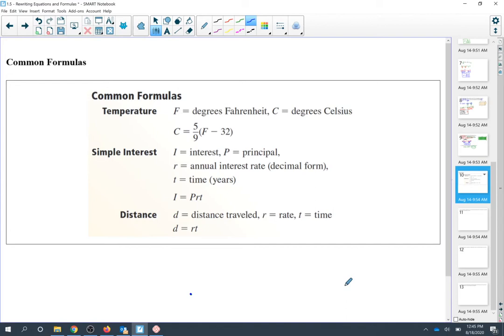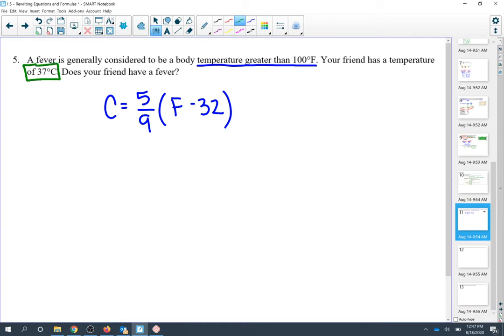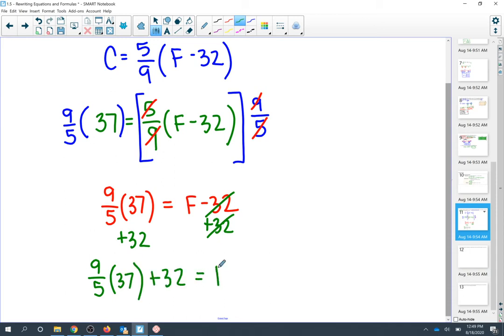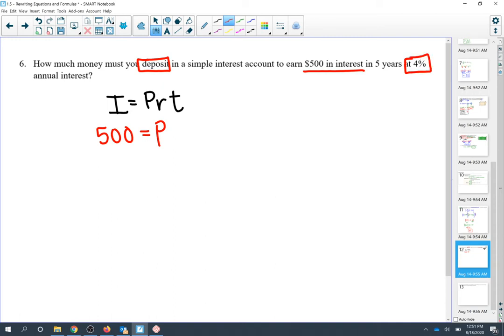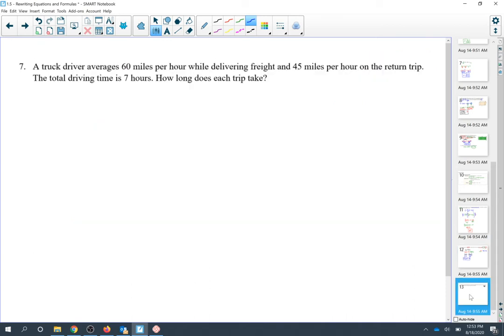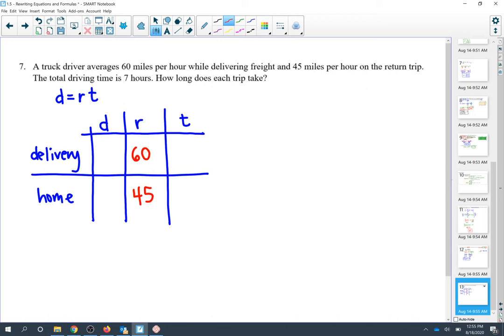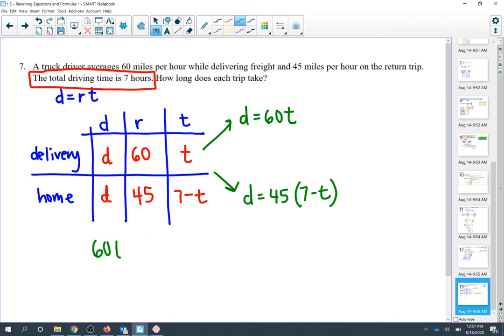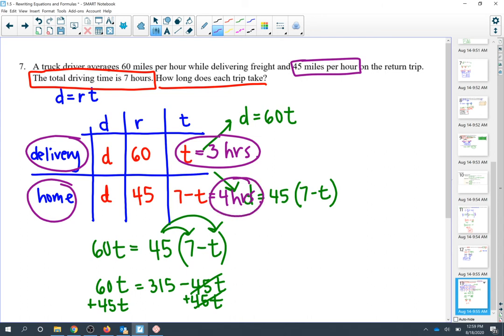1 5 Special Formulas